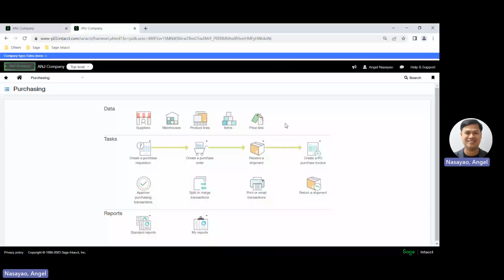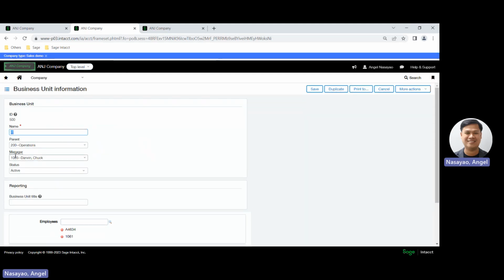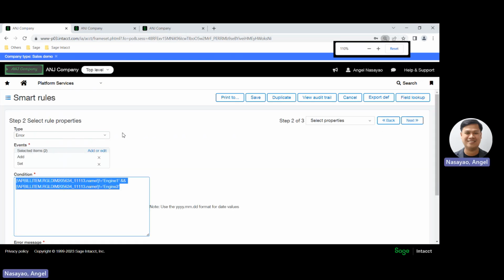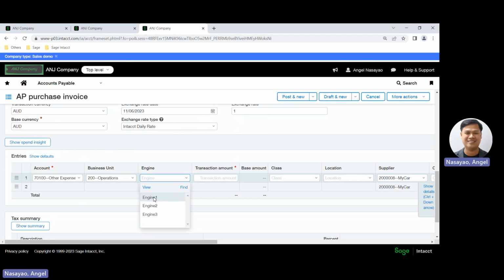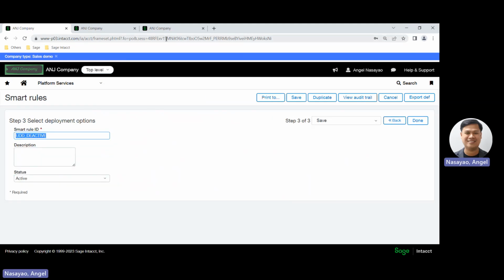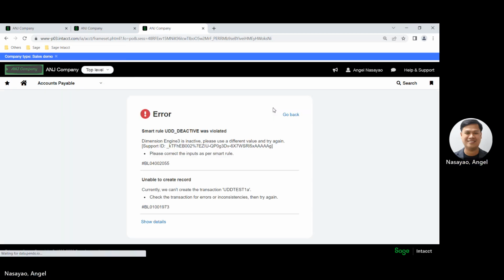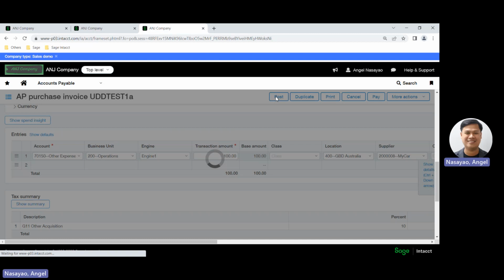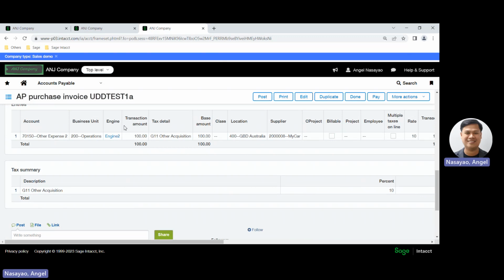Deactivate User Defined Dimension Value